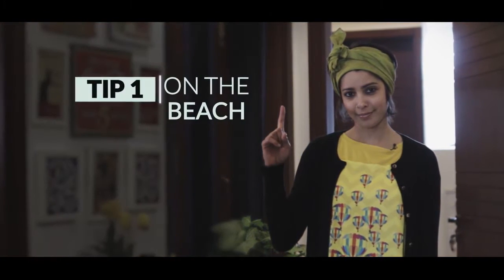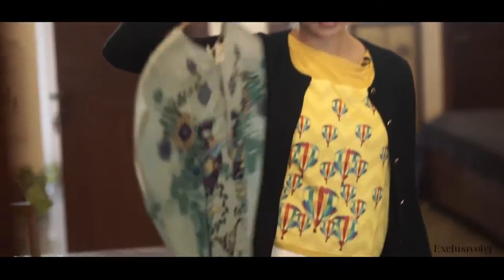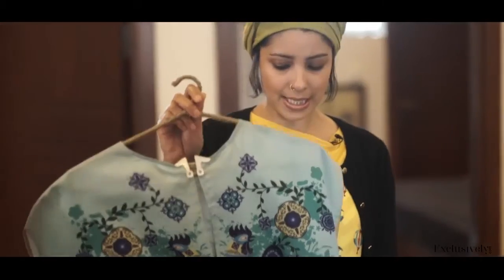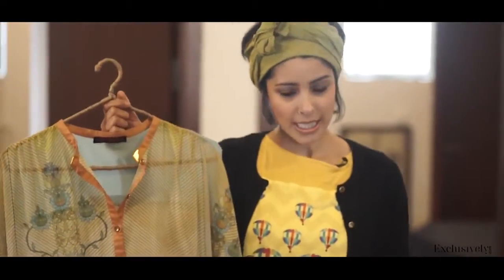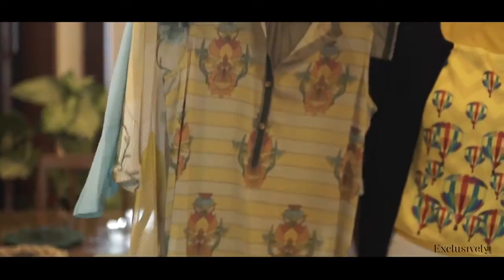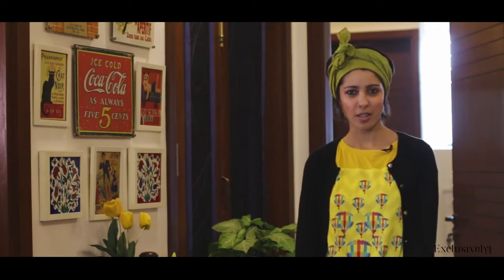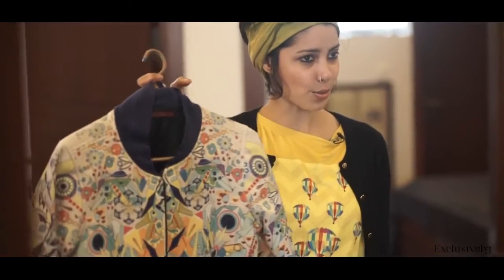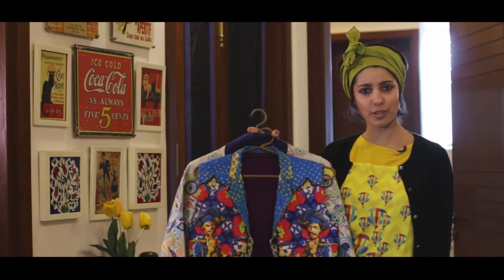Exclusively.com - Style Troupe with Nida Mahmood